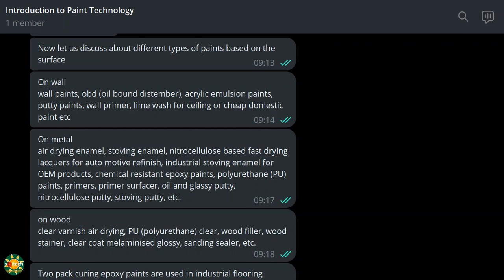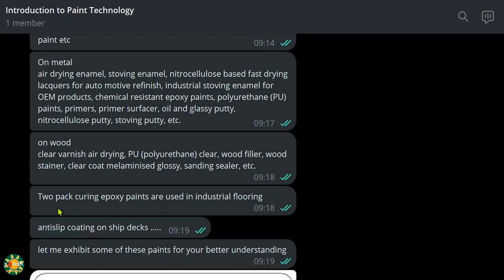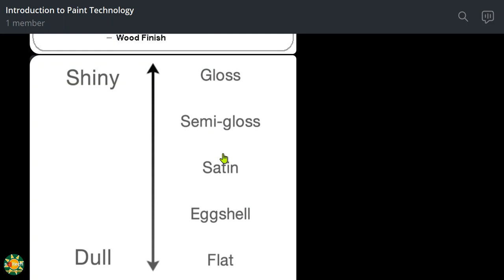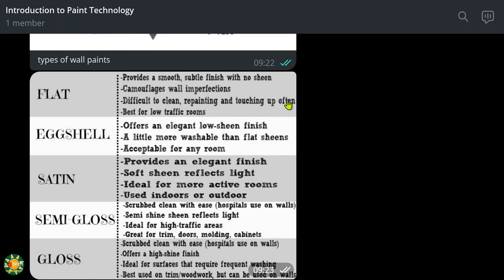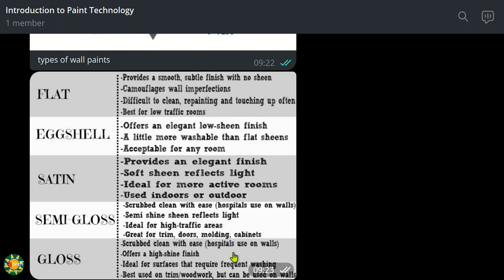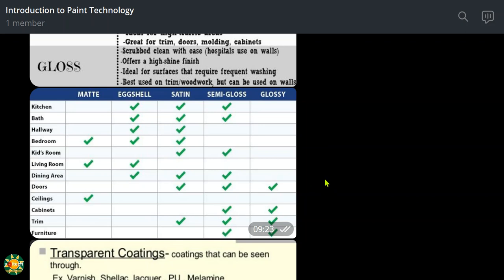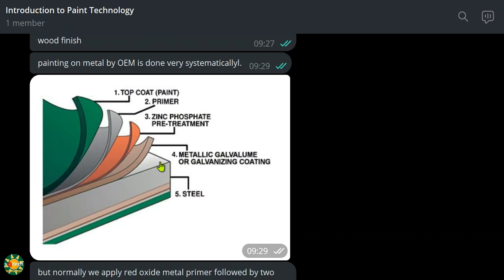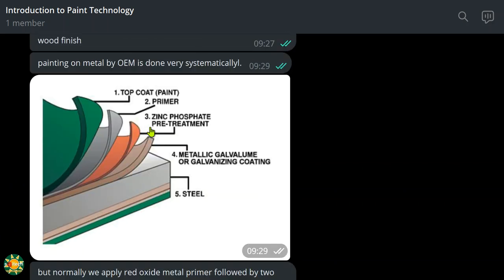Types of paints